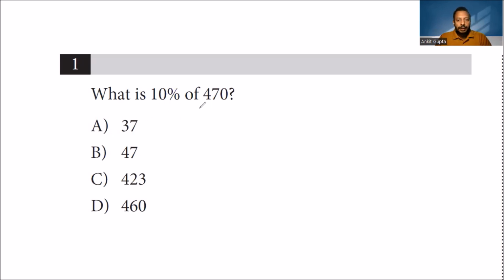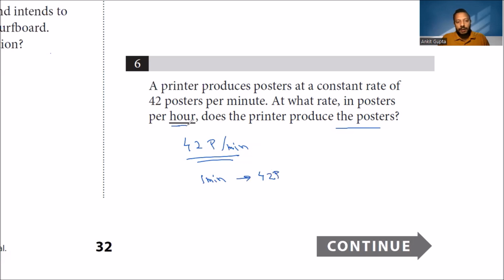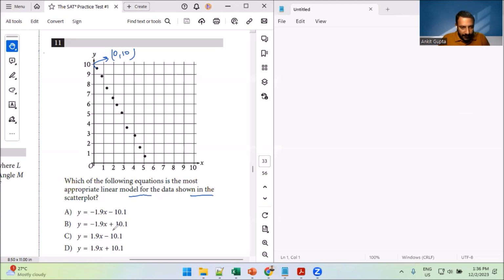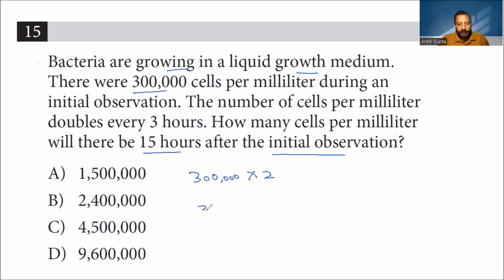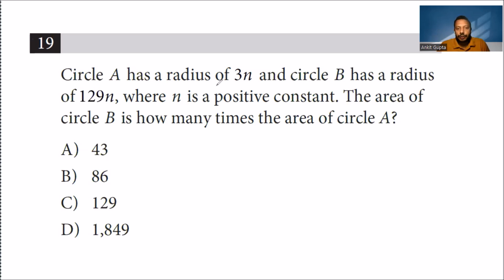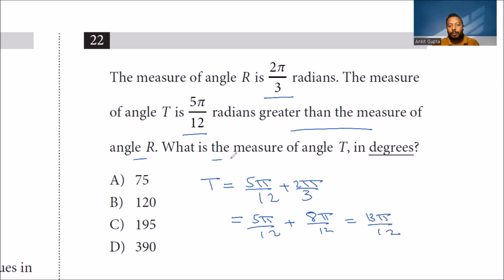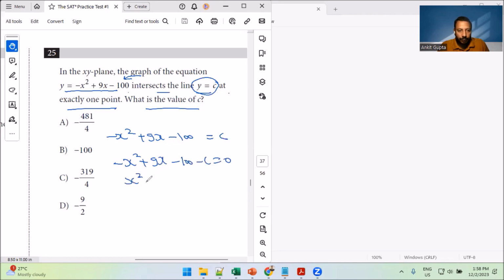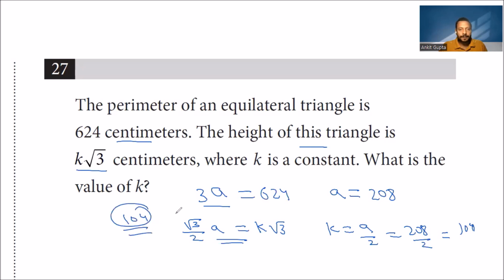Step-by-Step SAT Math Module Solutions for Test 1 Module-1 | BrushMyQuant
If you're wanting to improve your SAT score, then you need to watch this video! I'll show you how to solve the SAT Math Module Solutions for Test 1, using the same strategies that I use on my own tests. By following my steps, you'll be able to score higher on the SAT!

In this video we will be solving SAT Practice Test 1 Math Module - 1 for the Latest (2023) Digital SAT Practice Test.

✨ TIMESTAMP ✨

00:00 - Introduction
00:12 - Q1   - Percentage
00:34 - Q2   - Linear Equation
01:01 - Q3   - Inequality Word
01:58 - Q4   - Functions
02:34 - Q5   - Probability(Dice Roll)
03:26 - Q6   - Work Rate
04:13 - Q7   - Functions
04:46 - Q8   - Linear Equation( Word Problem )
05:47 - Q9   - Similar Triangles
06:49 - Q10 - Simultaneous Equations
07:18 - Q11 - Scatter Plot
08:18 - Q12 - Point of Intersection
09:14 - Q13 - Linear Equation(Word Problem)
10:04 - Q14 - Quadratic Equation
11:08 - Q15 - Geometric Progression(Word Problem)
12:12 - Q16 - Simplifying Expression
12:58 - Q17 - Interpretation
14:09 - Q18 - Equation of a Line
15:22 - Q19 - Circles
16:17 - Q20 - Frequency Distribution Table
16:39 - Q21 - Circles
18:11 - Q22 - Angles
19:04 - Q23 - Unit Conversion
19:57 - Q24 - Equation of a Line
21:53 - Q25 - Intersecting Graphs
23:36 - Q26 - Point on a line
25:30 - Q27 - Equilateral Triangle